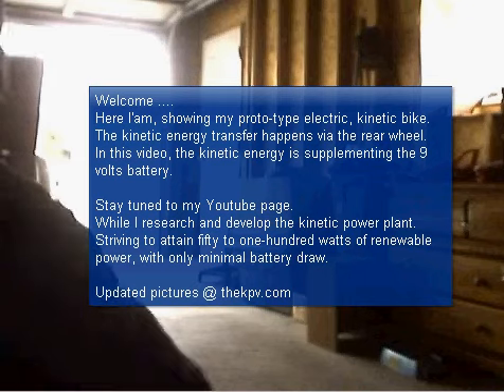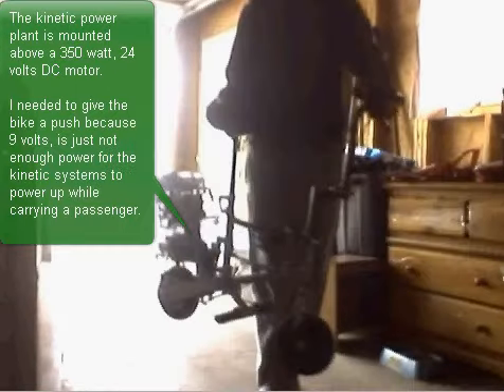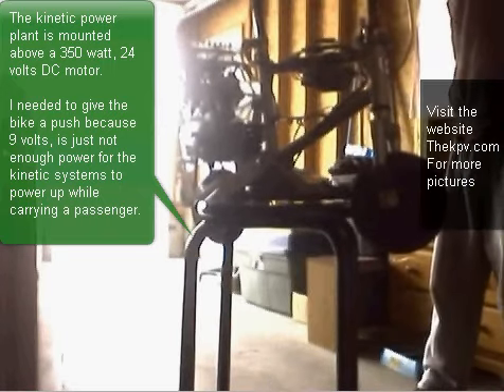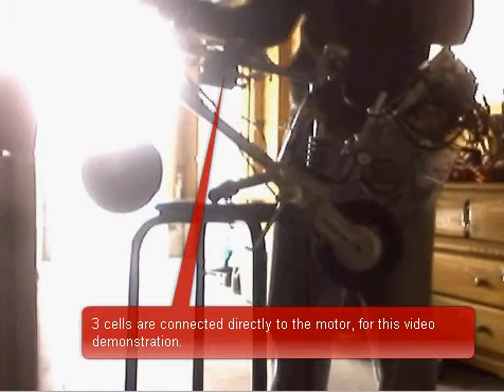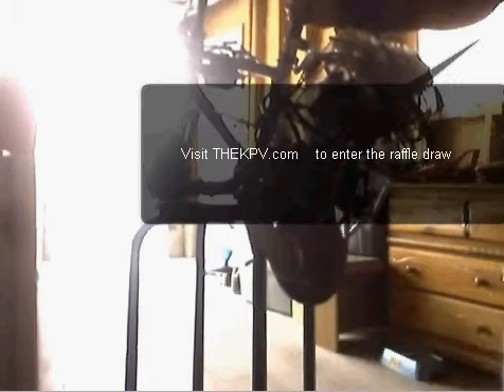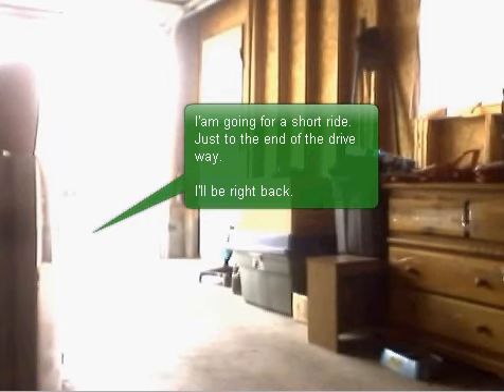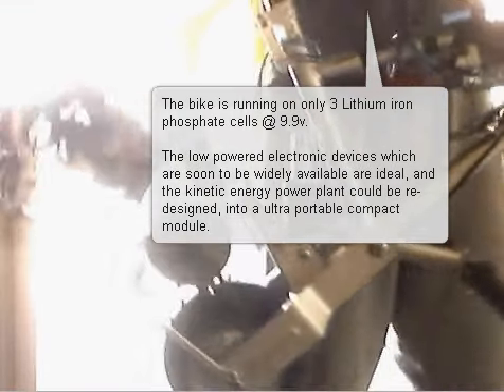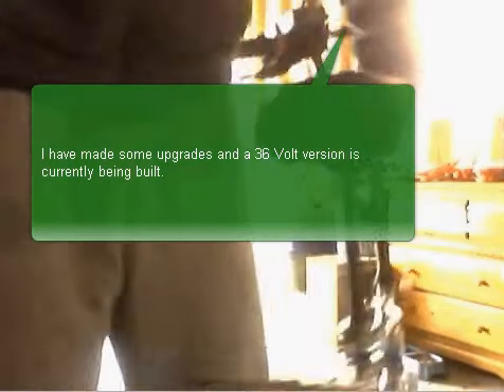EV kinetic hybrid scooter ebike - with KERS and electric motor (dialogue)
friend requests are not in the contest

My electric motor vehicle has 4.5" wheels and has been driven over one-hundred kilometers to work across the Queensborough bridge in New Westminster, B.C. Canada. At first I was carrying two twelve volt lead acid motorcycle batteries before trying different battery chemistries.

With the setup used in this video, I observed the kinetic energy recovery system capable of powering small electronics. And during a downhill trial, I was actually charging a small battery pack while simultaneously powering a portable MP3 music player.

Features
Low Carbon Footprint
Zero Air Pollution
Light & Compact
Watts Electricity from Kinetic Energy Power
Steel Frame
Polycarbonate
Titanium Hardware
Voltage & Current Monitoring
Rear Shock Suspension

Future Electric Vehicle Technology:
Renewable Power from Solar Energy Panel Fairing
Ultra Capacitor Technology
500-1000 Watts Electric Motor
Quick Release Module Design
Front Shocks Suspension
3D - GPS Map Tracking
Portable WiFi Hotspot
Bluetooth Capable
Wireless Technology
Gyro Stabilizer
8"-12" Wheels
90kg Capacity
Alarm System
Infrared Technology
DC/AC Power Inverter

As seen on:
Treehugger.com